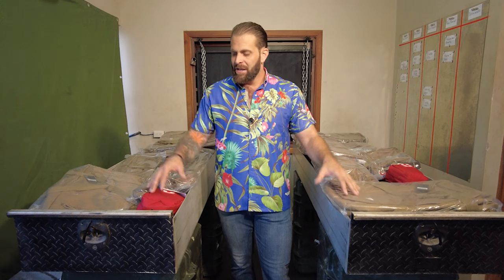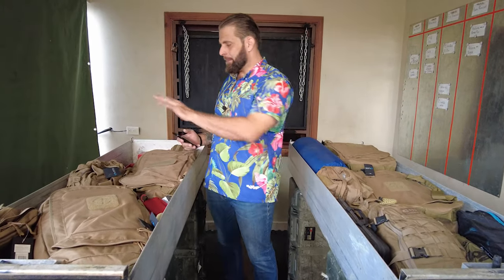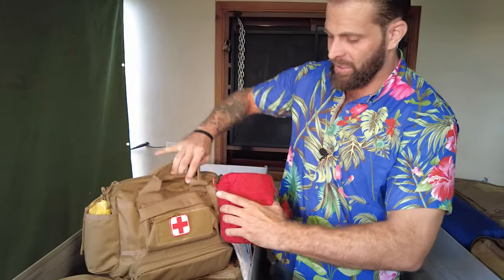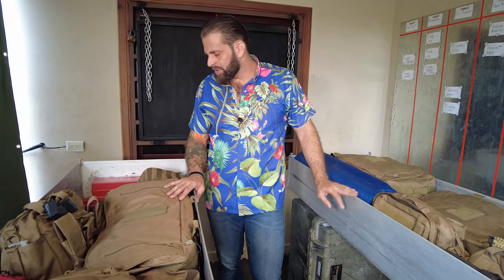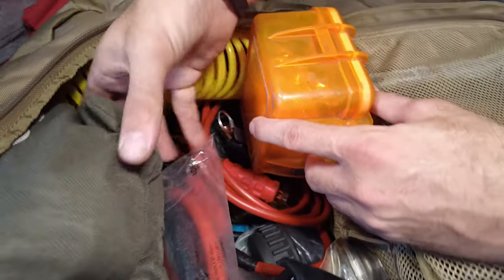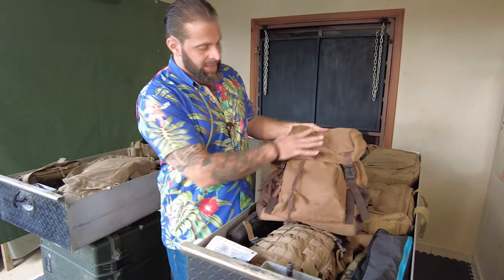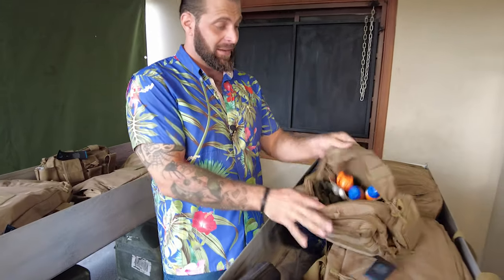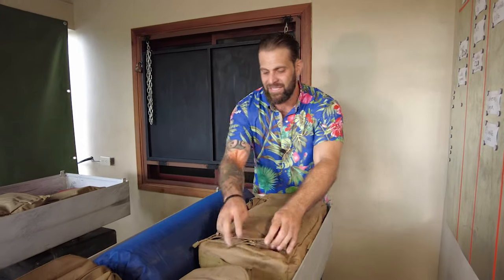Building an Overland Expedition Vehicle for Ultimate Reliability (Vid 2: Storage)